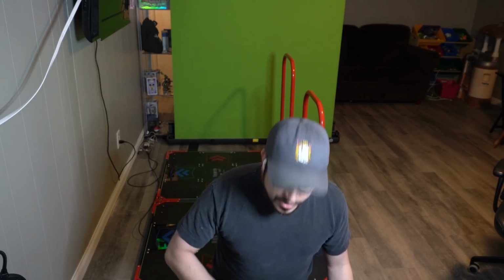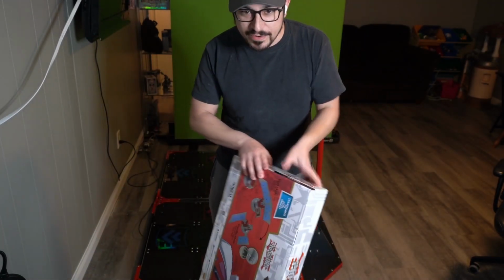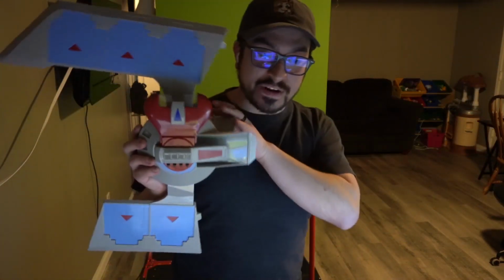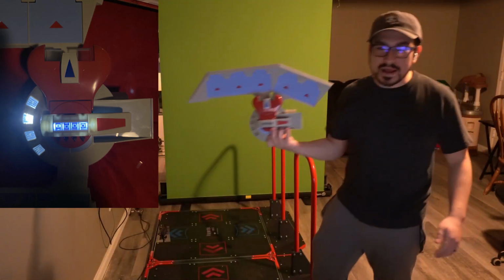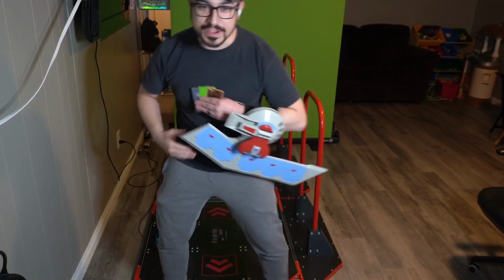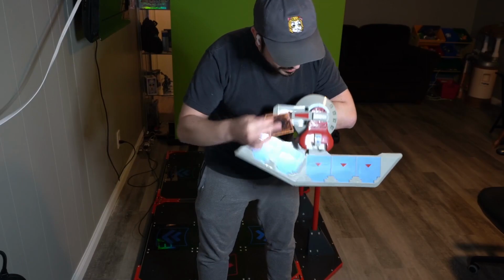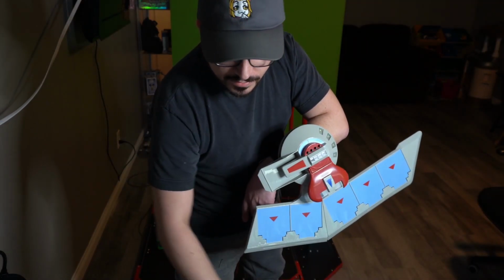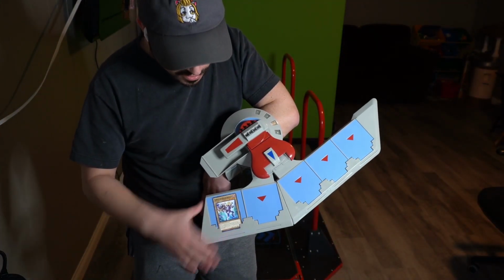I got something from Konami | YU-GI-OH 25TH ANNIVERSARY EXCLUSIVE YUGI & KAIBA DUEL DISC LAUNCHER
More info on my Twitch.TV channel.
You can chat with me live on Discord!

Yu-Gi-Oh! Trading Card Game
Yu-Gi-Oh! Master Duel